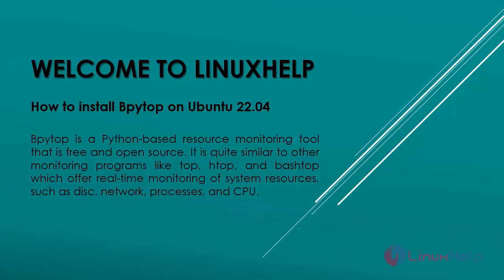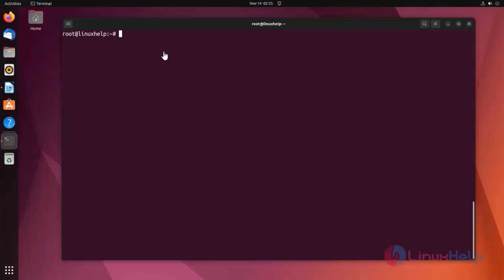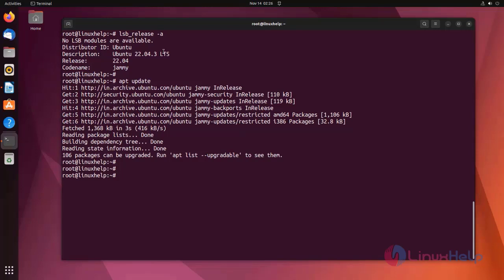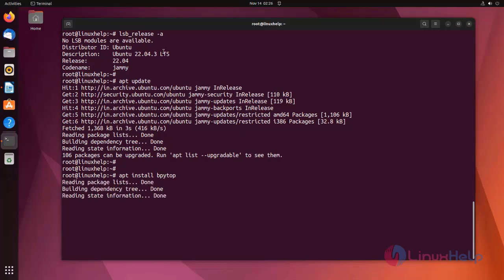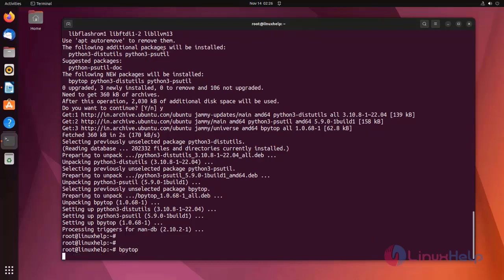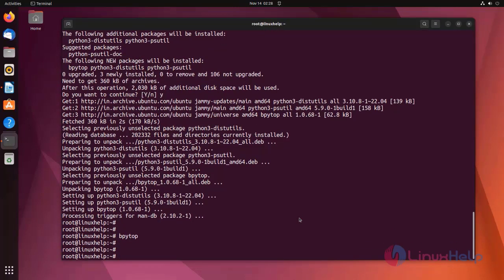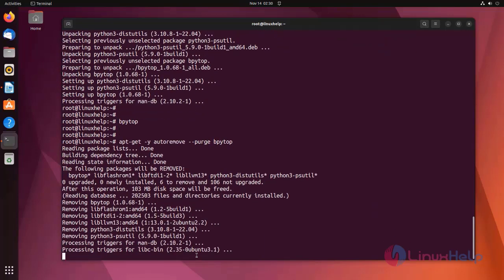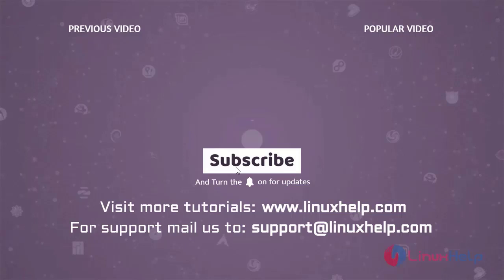How to install Bpytop on Ubuntu 22.04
Bpytop is a Python-based resource monitoring tool that is free and open source. It is quite similar to other monitoring programs like top, htop, and bashtop which offer real-time monitoring of system resources, such as disc, network, processes, and CPU.